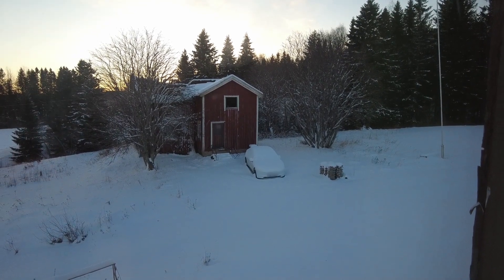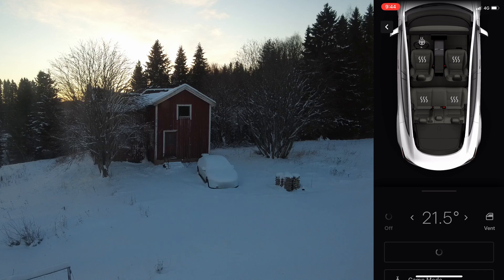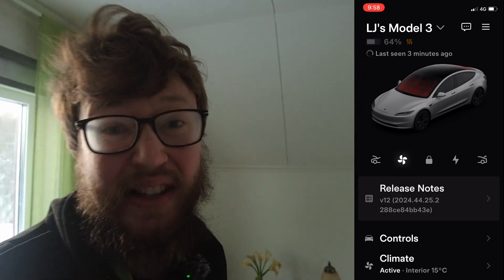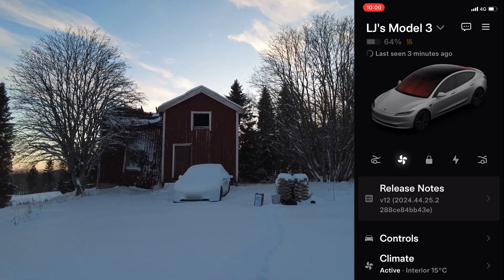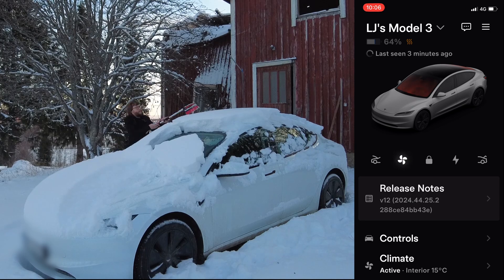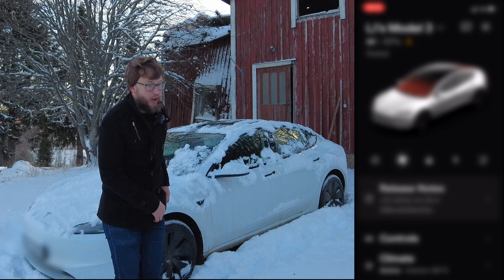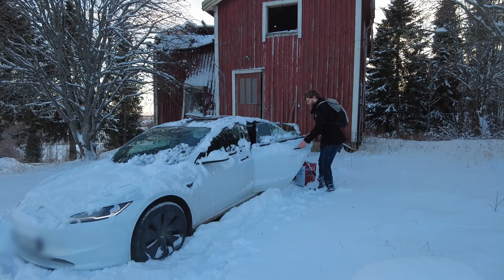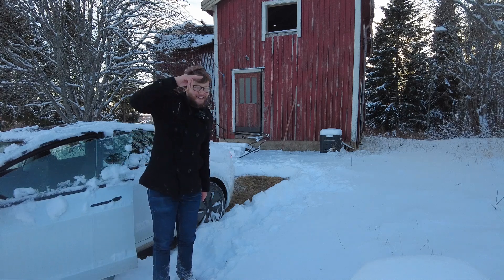Preparing a Tesla Model 3 in Winter - Battery Drain & Defrost Time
If you plan to buy a Tesla in the future and want to receive a discount of up to 11.400 SEK (2.000$ if you live in the US), use my referral With that you would also support me and my channel 🤗

It had snowed a lot lately and I wanted to see, how long it takes to prepare a Tesla Model 3 to get ready for driving. I was turning on the defrost mode to see the energy consumption and took my brush to get rid of the snow, as the defrost mode would not make that work withing an hour.

Hello World,

My current dreams:
1. Buy or lease a Tesla to camp through Europe ✅
2. Go to Greenland on a Summer vacation
3. Make an Epadunk song
4. Step foot on Antarctica and get to know the few people working there
5. See a Polar Bear in Svalbard